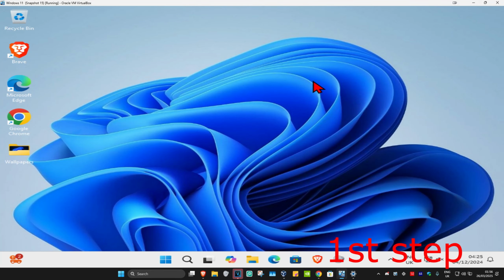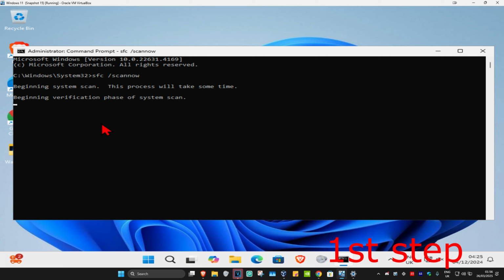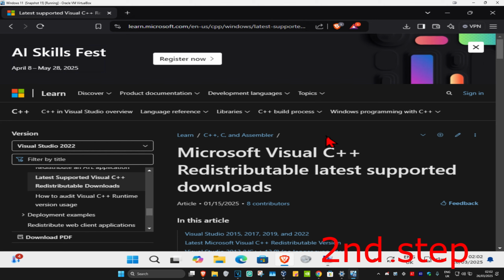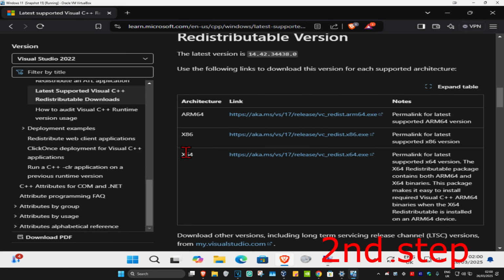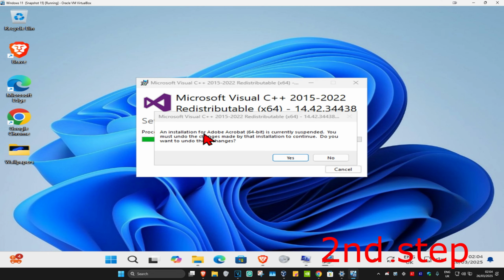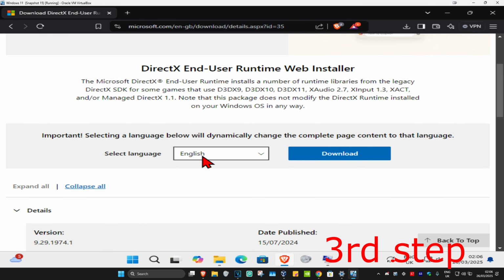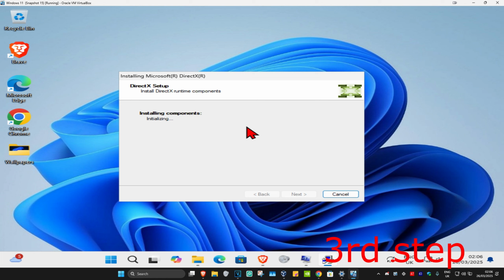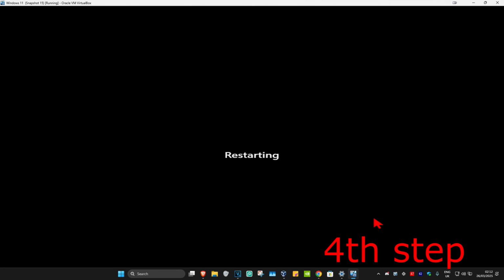How To Fix Origin MSVCP140.dll, VCRUNTIME140.dll and 0xc000007b Error in Windows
How To Fix Origin MSVCP140.dll, VCRUNTIME140.dll and 0xc000007b Error

In this tutorial, I’ll show you how to fix the MSVCP140.dll, VCRUNTIME140.dll, and 0xc000007b error in Origin. Follow these steps to resolve the missing DLL errors and get your games running smoothly again.

Issues addressed in this tutorial:

Fixing MSVCP140.dll and VCRUNTIME140.dll missing errors
Resolving 0xc000007b error in Origin
How to repair and reinstall Visual C++ Redistributables
Steps to fix DLL issues for Origin and other games